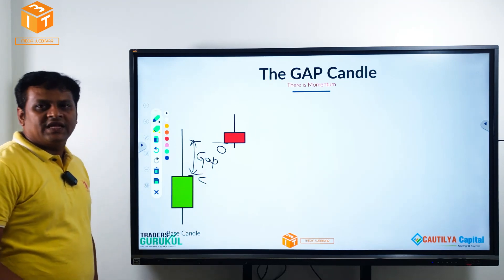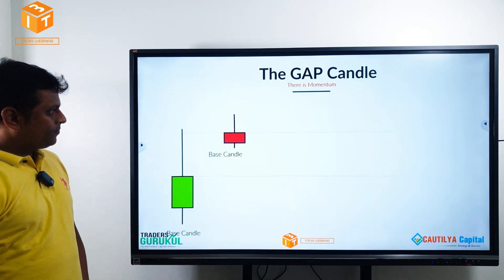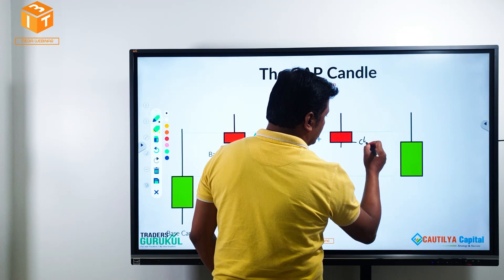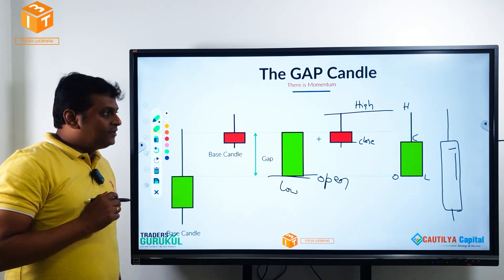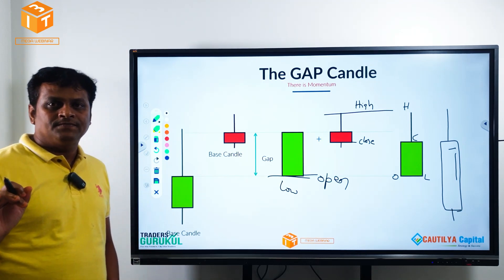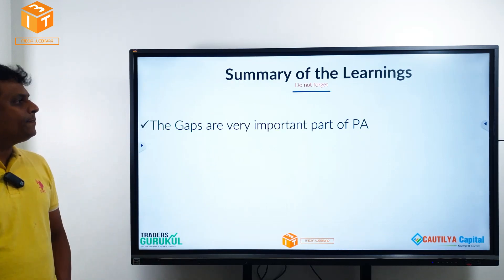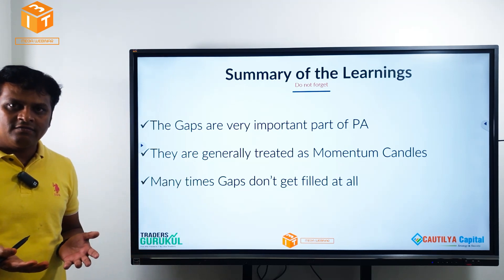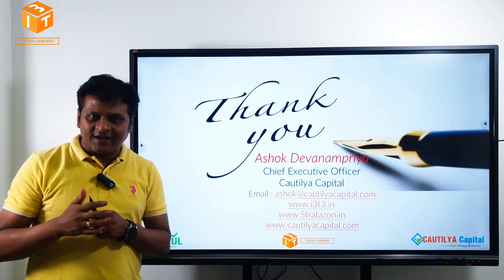THE GAP CANDLES IN PRICEACTION TRADING | by Ashok Devanampriya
India's Most comprehensive Mentorship program for Traders & Investors

  4 core learnings of I3T3
- Positional trading
- Intraday Trading
- Expiry day trading
- Algo trading

  4 thought process of I3T3 Benefits
- Price action trading
- Volume profile Trading
- WD gann
- Open interest- Options Quant

TOPICS COVERED:
1. Techno Fundamental Investing
2. WD Gann Trading
3. Precision Price Action Trading
4. Volume profile trading
5. Options Trading
6. Algo Trading
7. Trading Psychology, Risk & Money management.